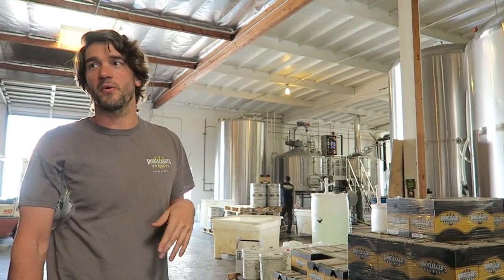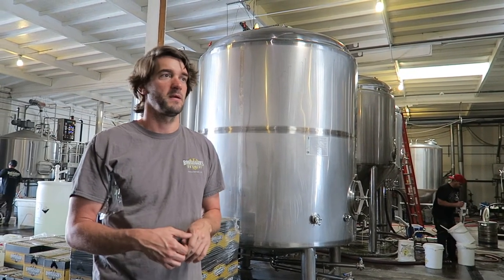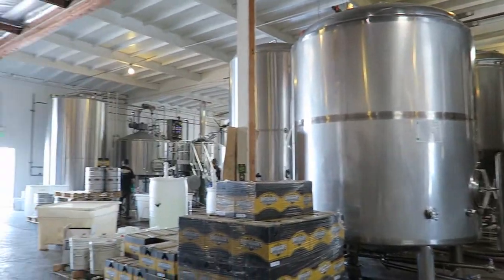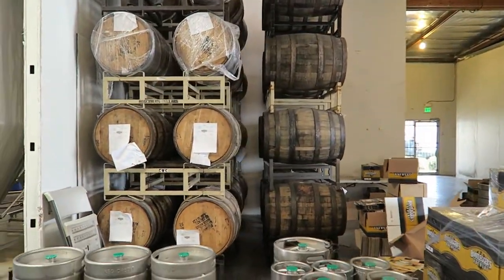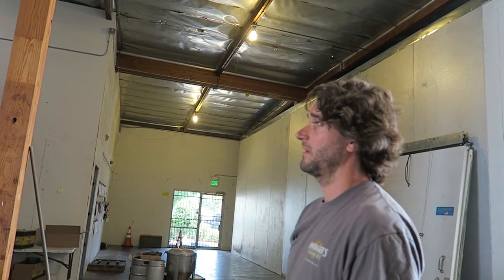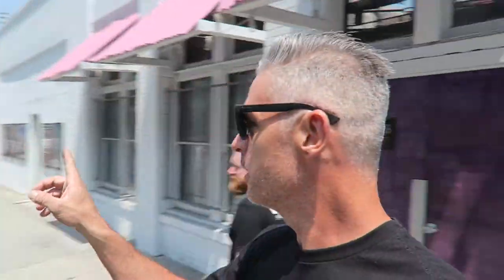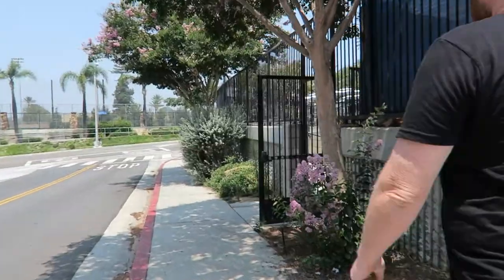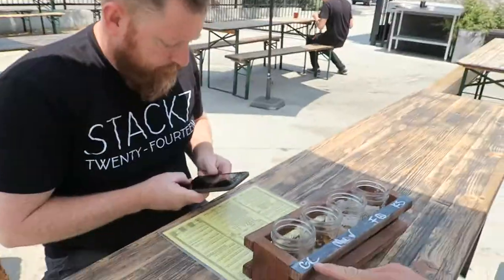Bootleggers Brewery Fullerton, CA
We were able to break away and pay Bootleggers a little visit. Got to spend some time with the head brewer Robert then head over to the tasting room just down the street.

I have a passion for capturing the moment. Love to hang and travel with the family when I get the chance and when I am gone I normally cannot wait to get back to work with my amazing team. Love leaving and love getting back to the grind.

What I Do:

Owner of The Stackz Co. in Rancho Cucamonga, CA

@thestackzco was built from the ground up by myself and my business partners own two hands. We walked into a shit hole of a building. Completely gutted it and started over. We expanded the one unit into two and worked day and night for 6 months straight with some family and friend assistance. That journey started in June of 2014 with a target opening date of January 1, 2015. We opened January 5, 2015 and have been going strong ever since.

Owner or Merk Inc. in Rancho Cucamonga, CA

Starting in 2005 I turned my love for IT into a coporation. We complete work for some high end retail companies and currently hold ongoing contracts with them. We love the people we work with and have no intentions of scaling the company, just continuing the current work, contracts and relationships we have today.

Facebook.com/emersinr